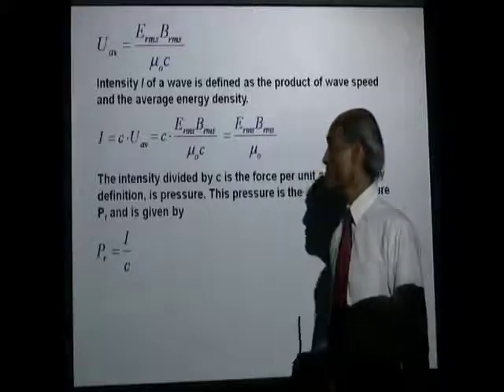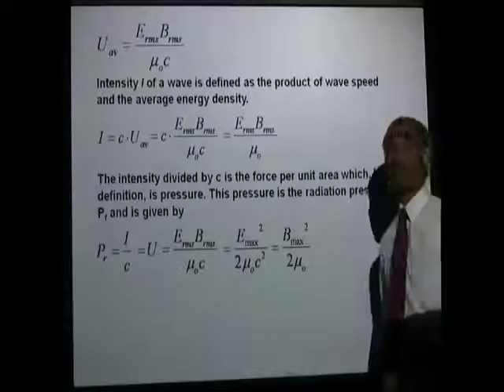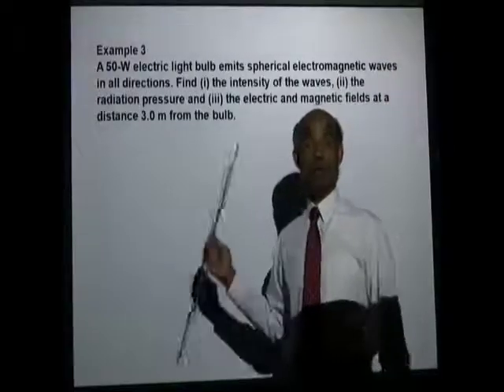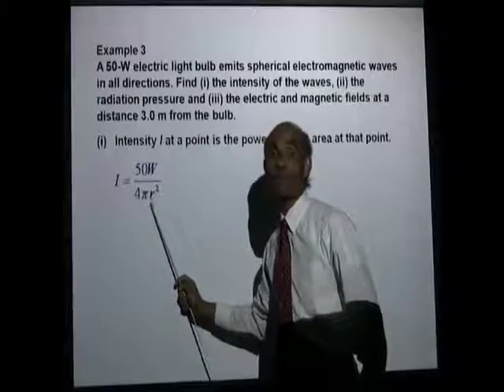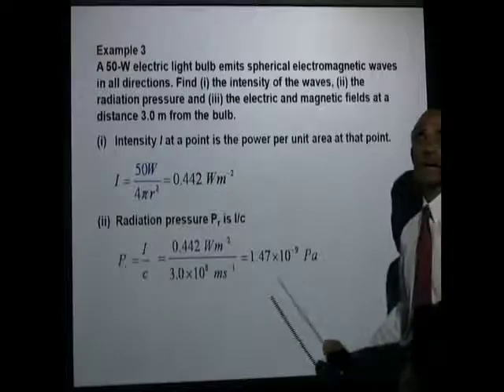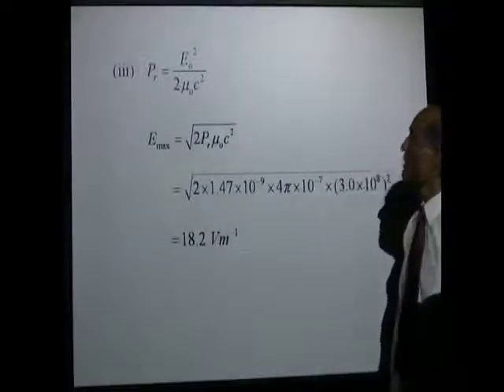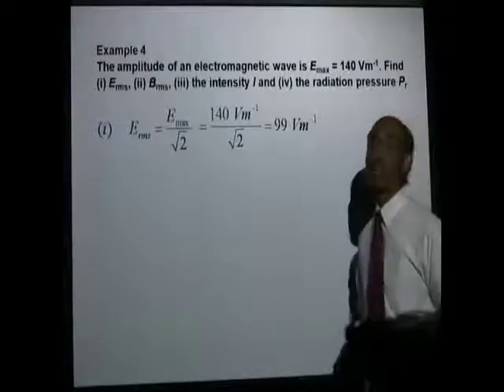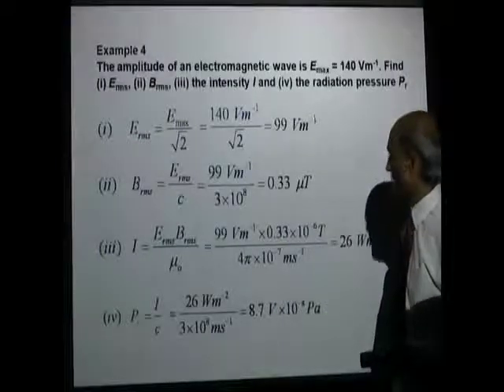PHY2049 Lesson 4 5 Maxwell's Equations iv